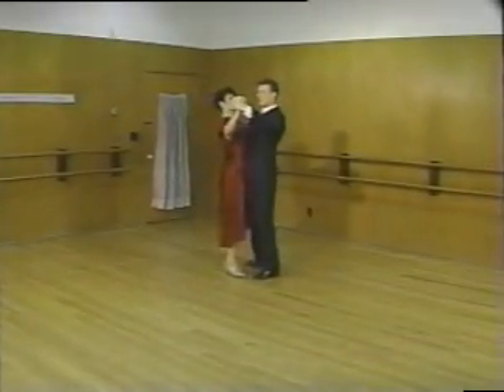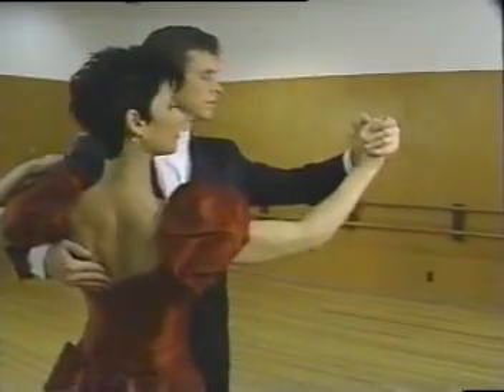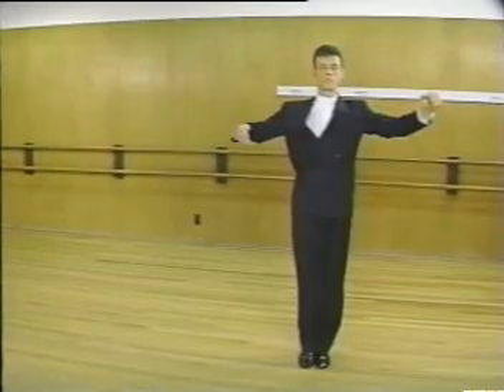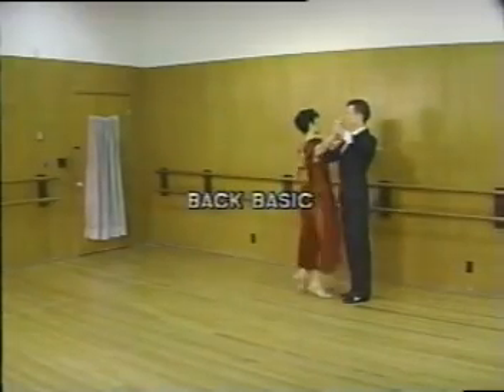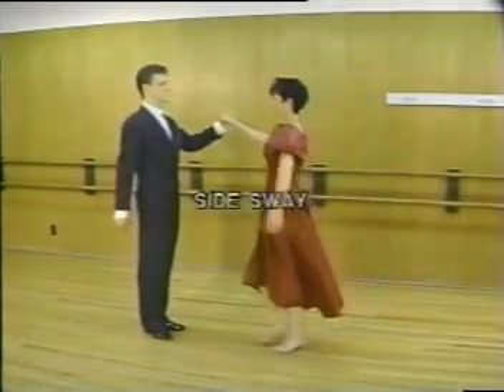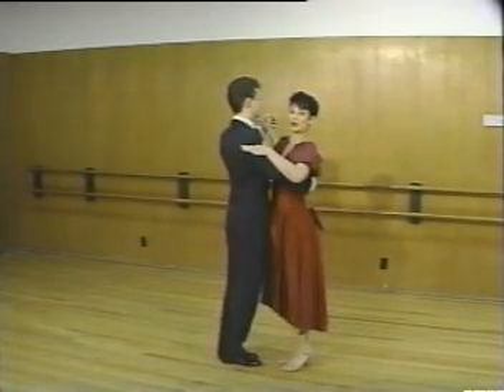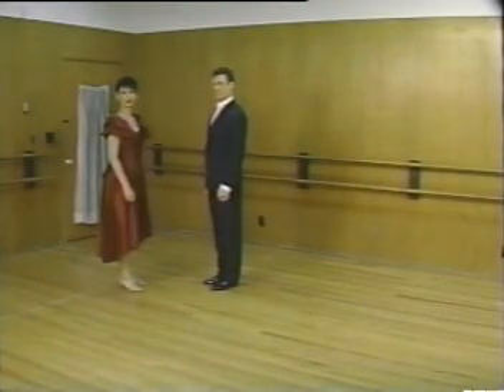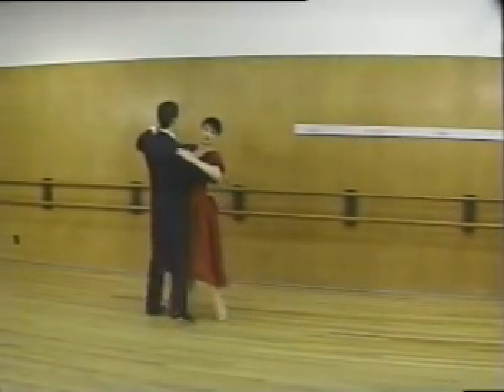Quick Intermediate Fox Trot Lesson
This quick lesson is taught by Teresa Mason